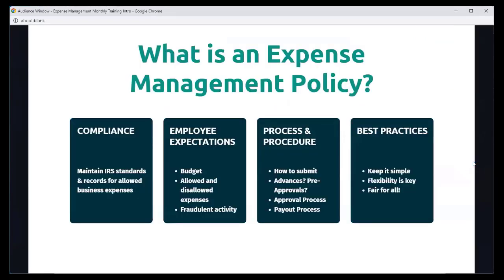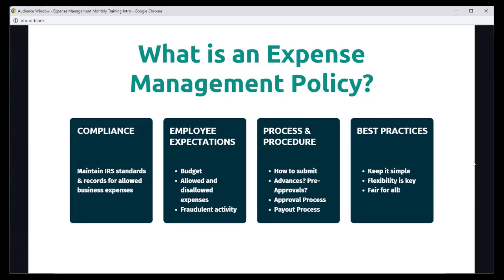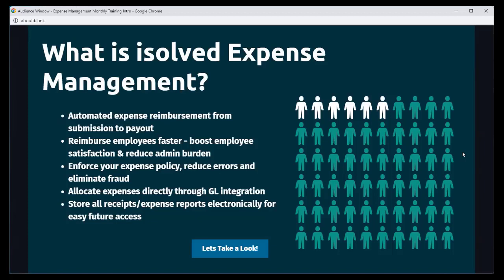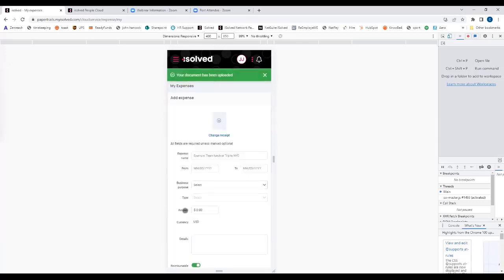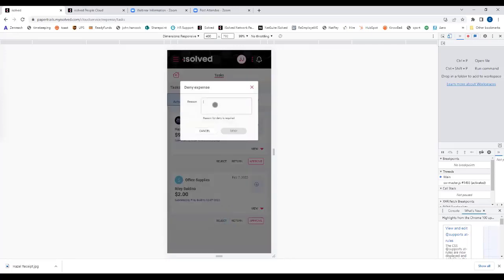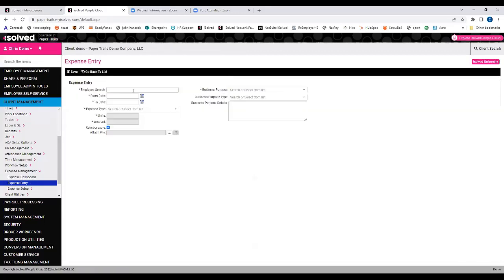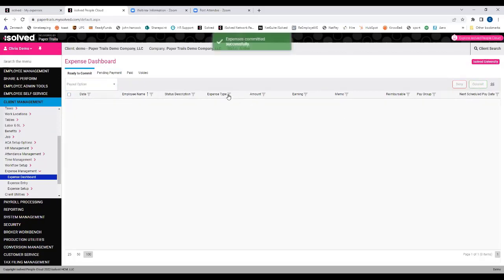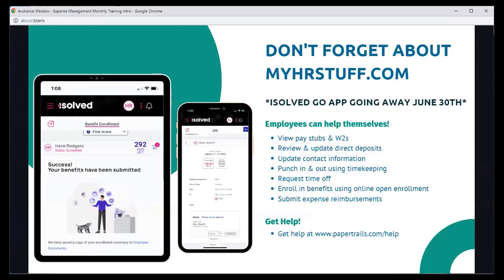Expense Management Webinar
An overview of the new Expense Management tool in isolved.